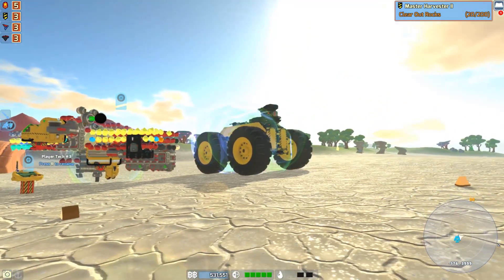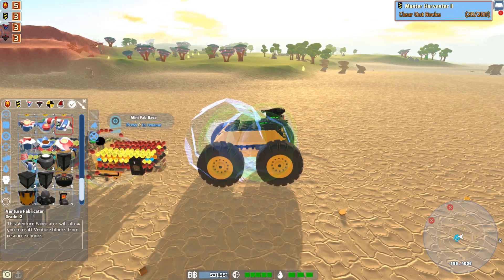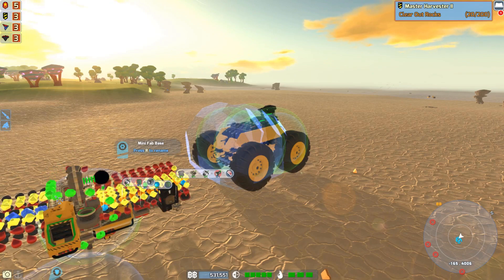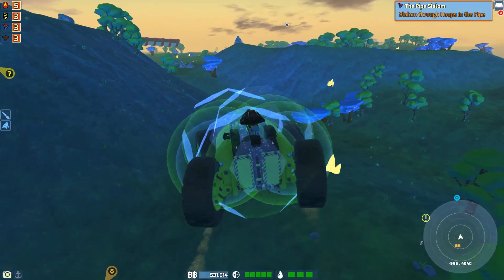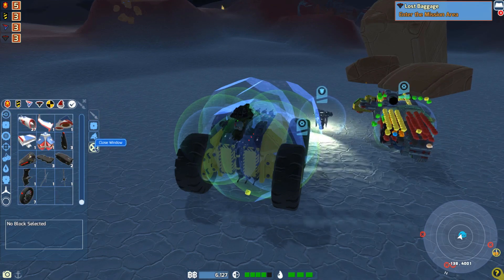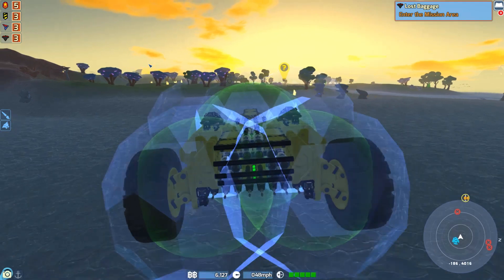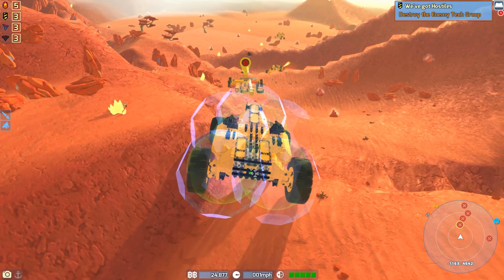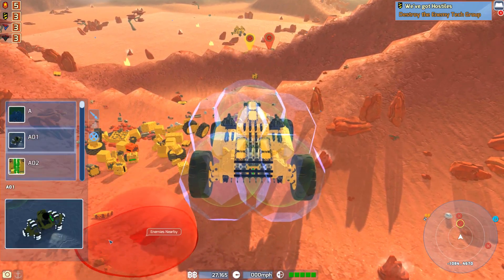GEO CORP & VENTURE | TERRATECH EP17 (Season 5)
TERRATECH GEO CORP & VENTURE EP17 | PATCH 0.7.8.2 (Season 5) - We build a new tech using the new venture propellers along with a few other venture items and take off looking for more quests.

TerraTech is an early access open world sandbox game that is still under development. It’s full of adventure with no limit on the exploration.